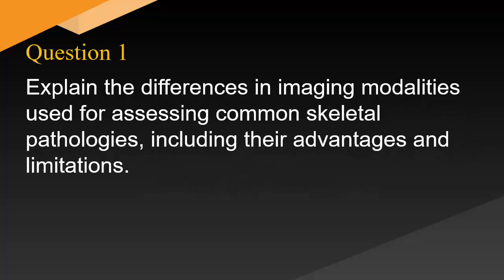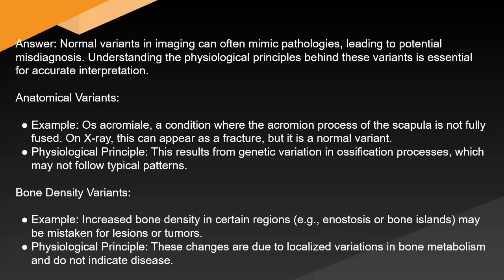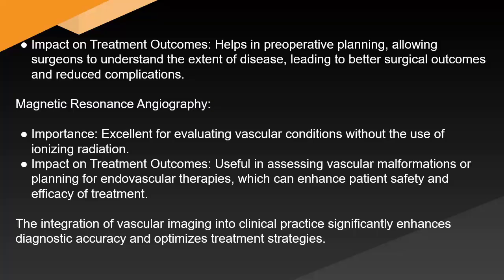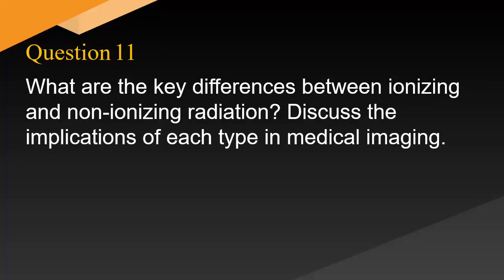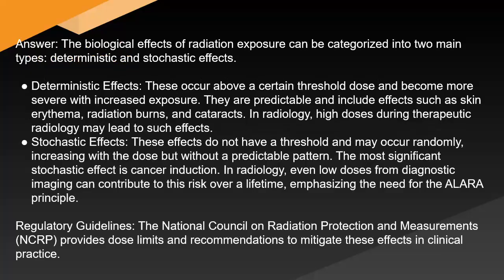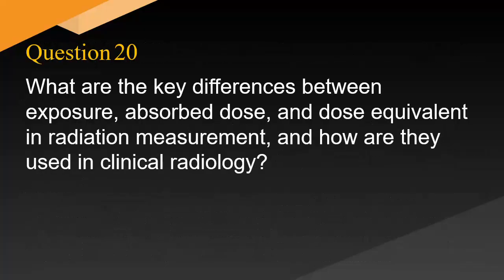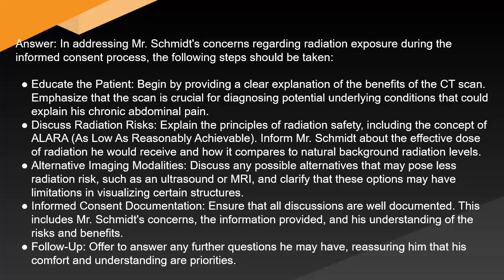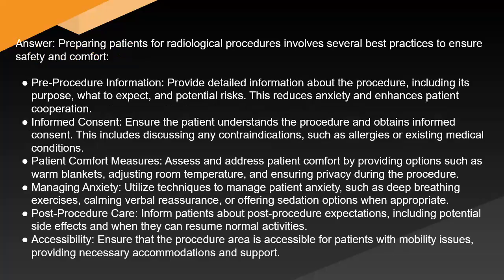Deutsche Röntgengesellschaft German Radiological Society Study Notes Two